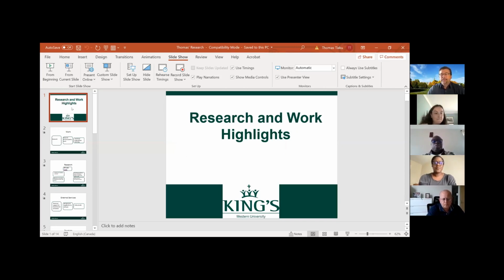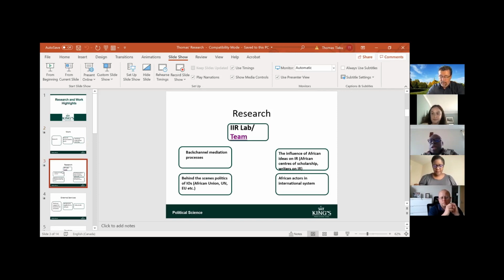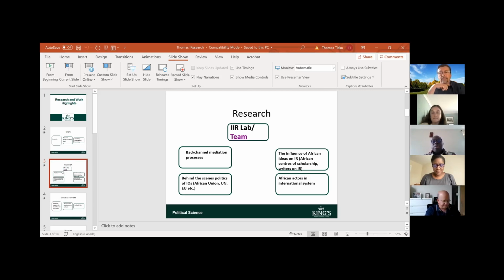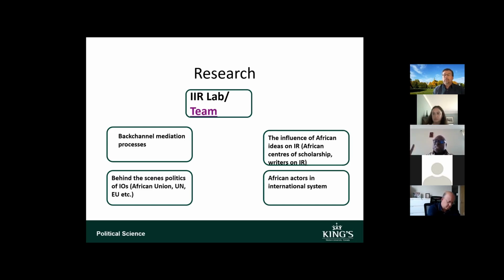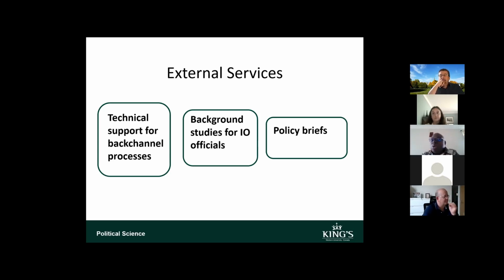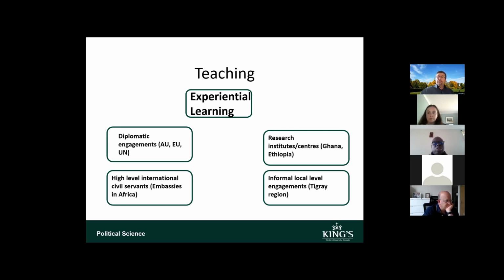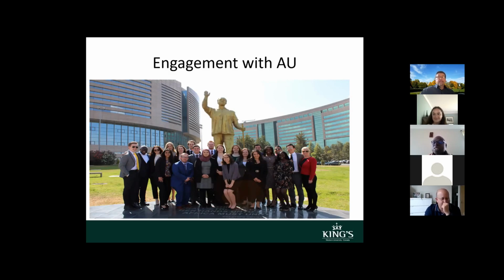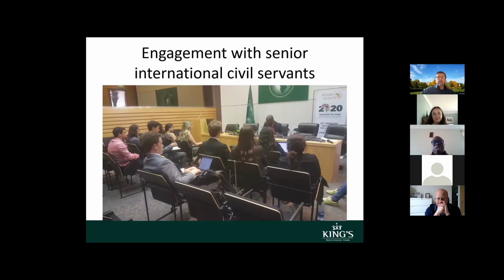Thomas Tieku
Uploaded by: Western International